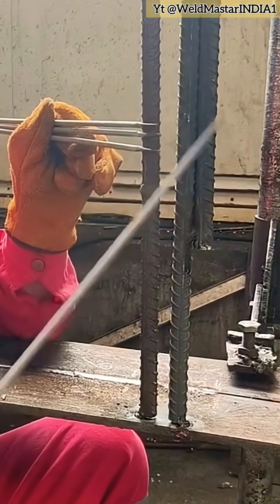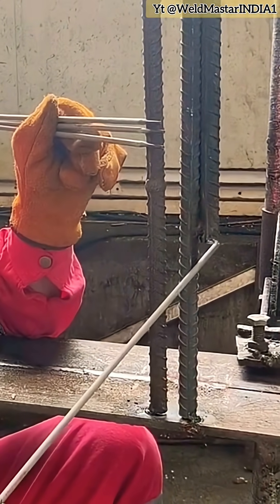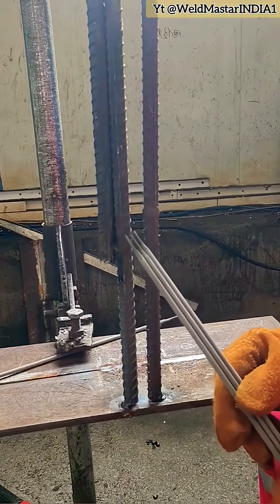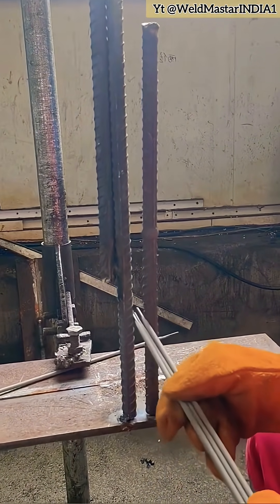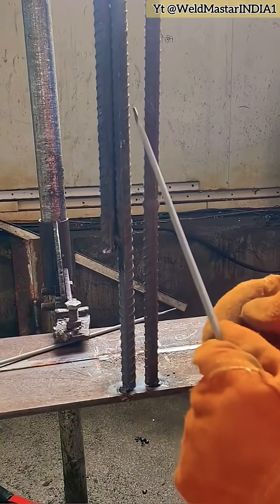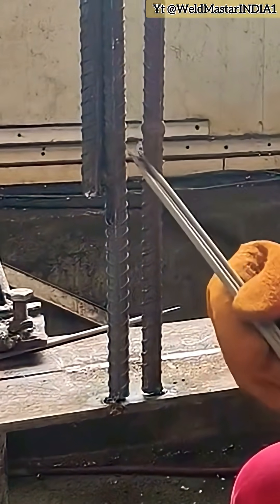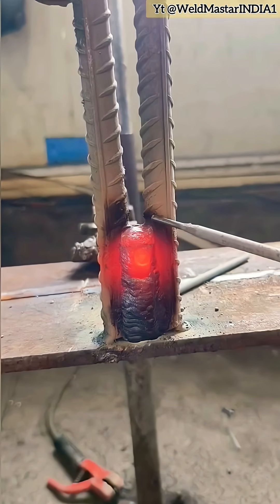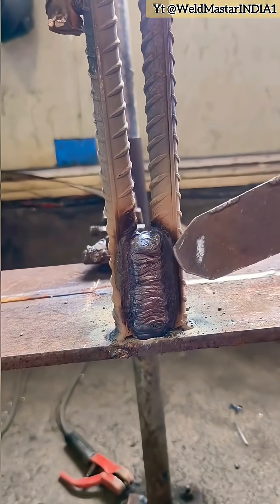Wide Gap Rebar Welding Techniques | Continuous Arc & Spot Welding Explained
Learn how to weld wide rebar gaps effectively with two powerful techniques:
1️⃣ Continuous Arc Welding – fast, efficient, crescent weaving motion.
2️⃣ Intermittent Arc Spot Welding – ideal for very large gaps, prevents overheating.

Watch the molten pool, control the current, and achieve perfect weld formation every time!